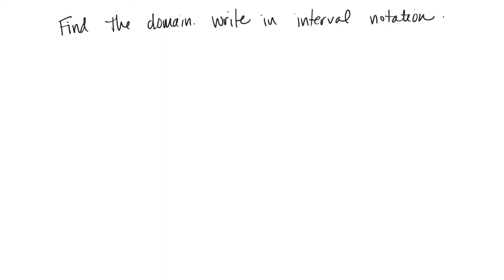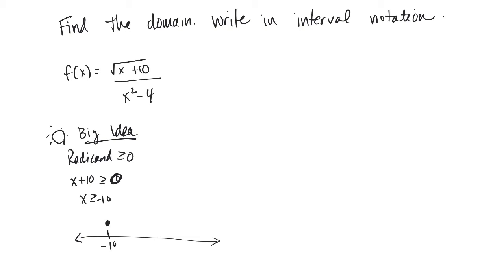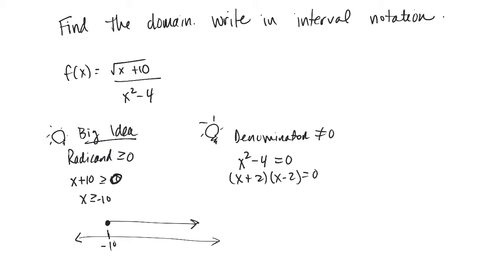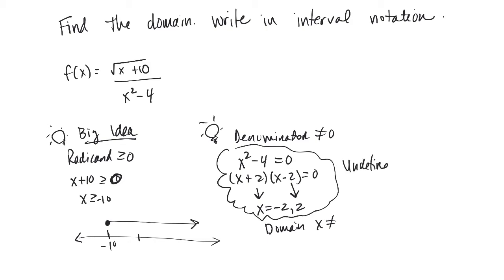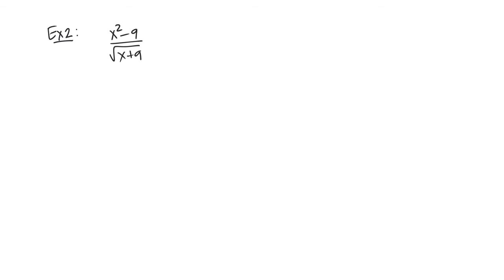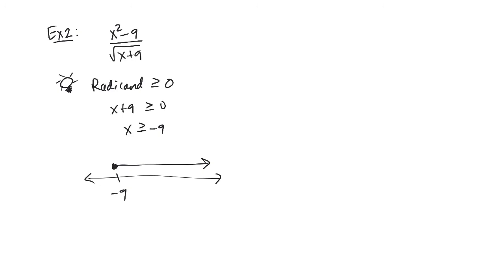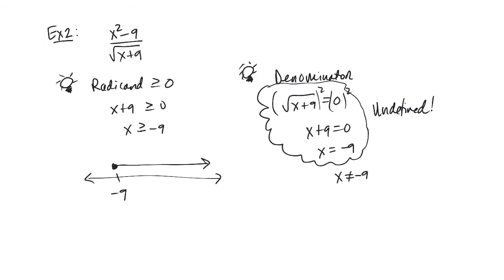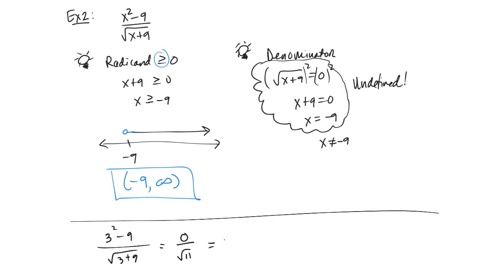Math 103 . Domain of Harder Rational Functions